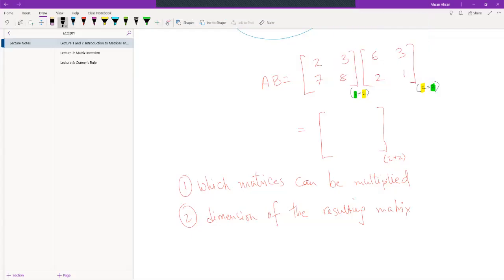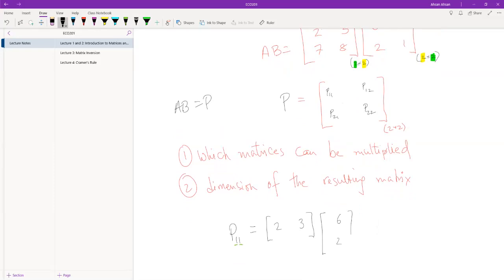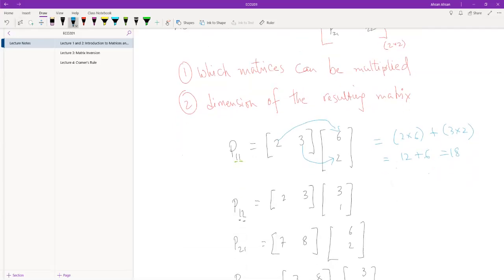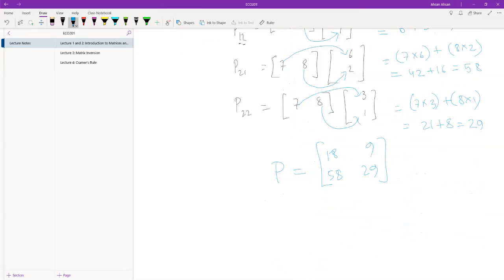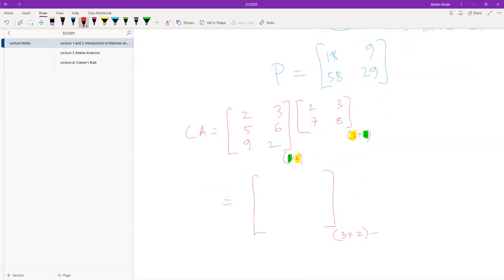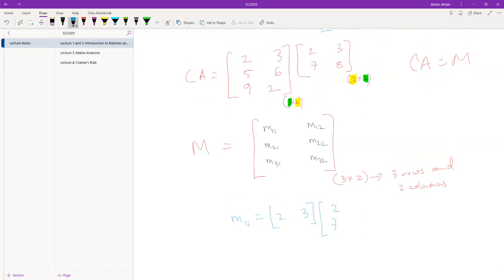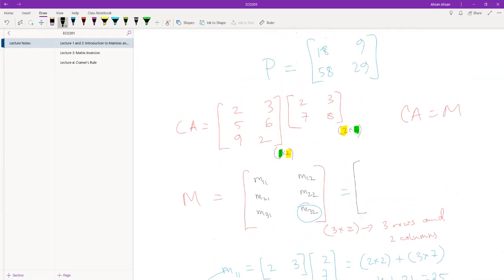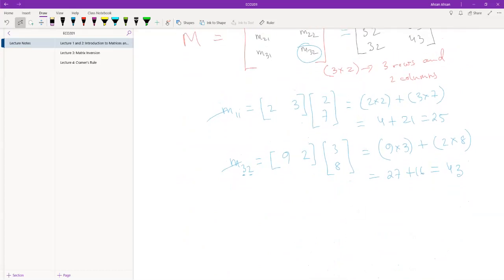1.4 Matrix Multiplication II